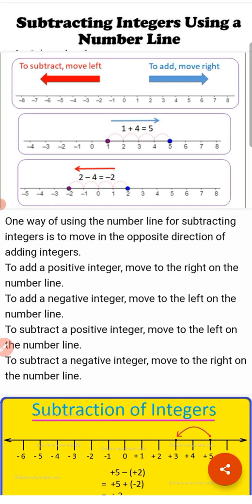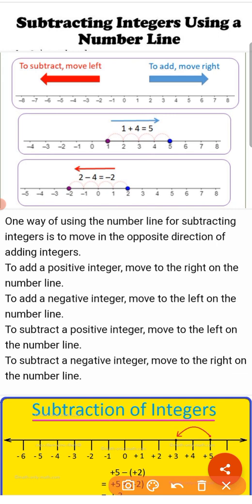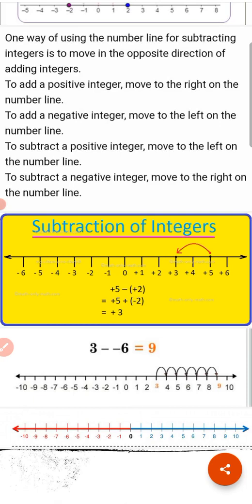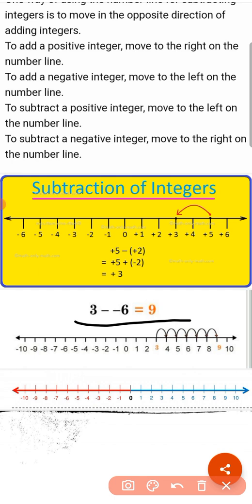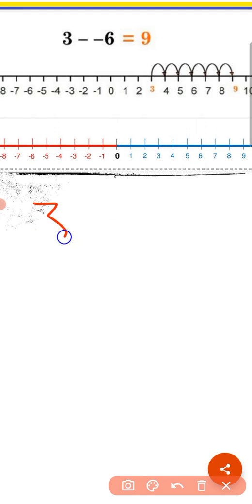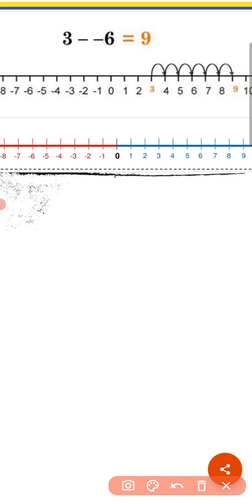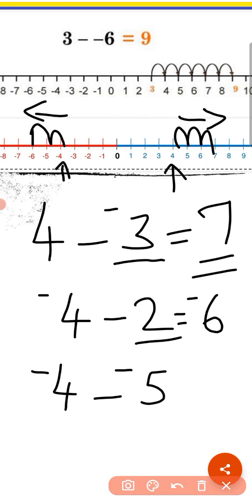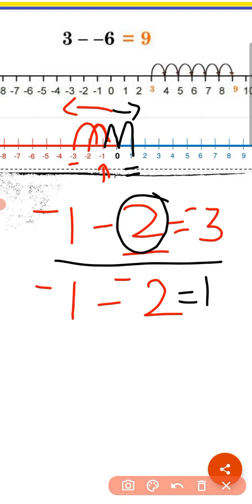Subtracting Integers Using Number line